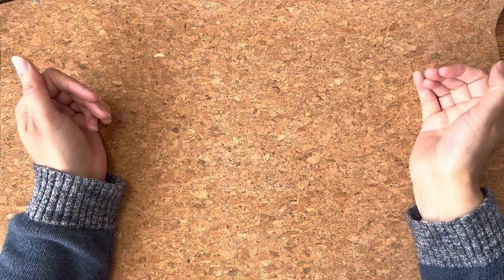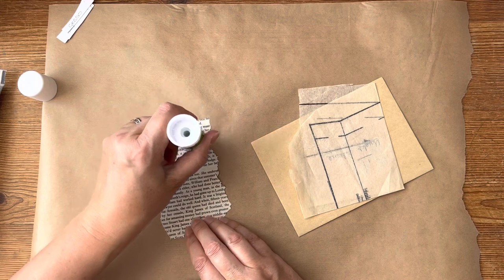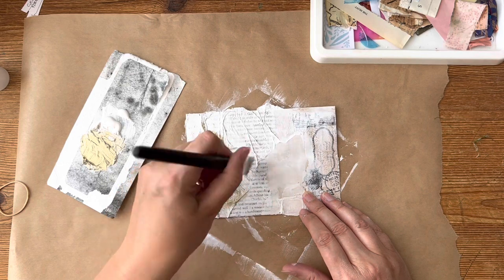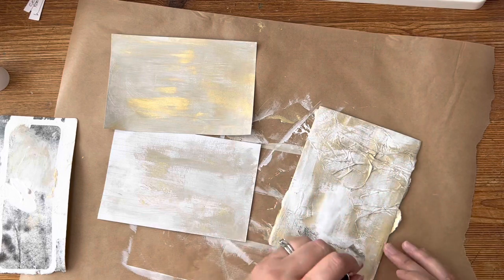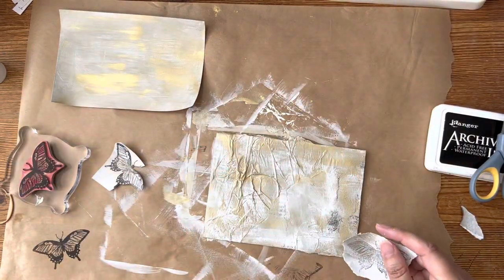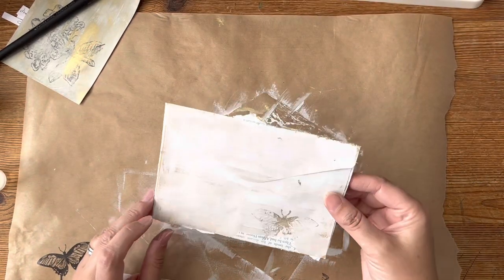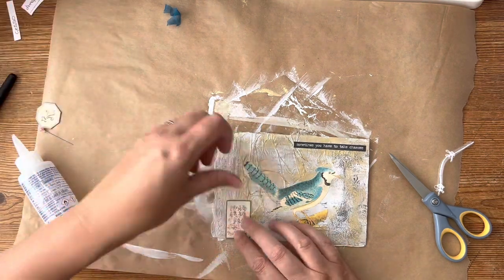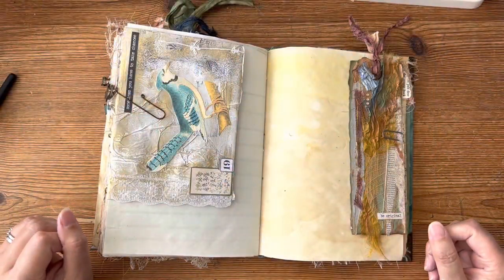Junk Journal - The Coffee Pot Challenge - Altered Envelope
Make an altered envelope with use 3 mystery supplies from the coffee pot Challenge. Make Creative art Ephemera for secret journaling space to add to your junk journals, creative journals or use as fun gifts.

Suppkies used:

Gold Gilding wax:

Tom Holtz stamps